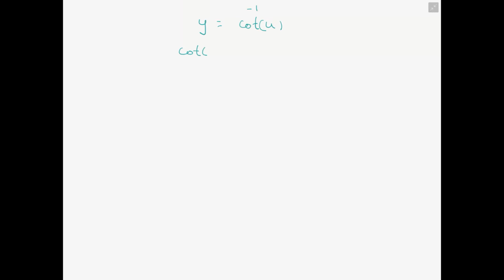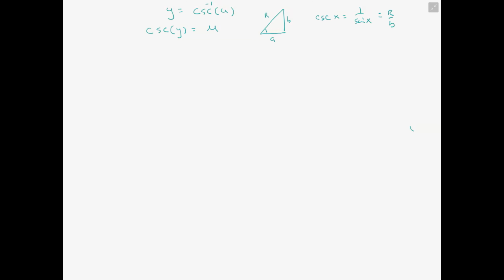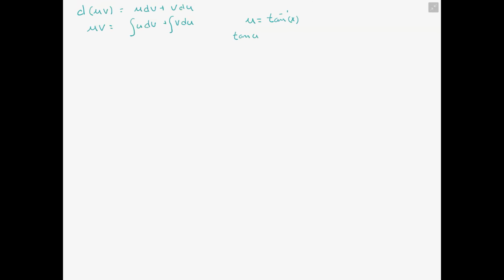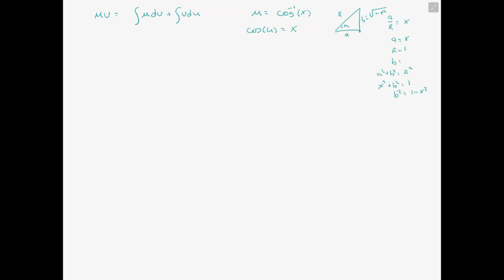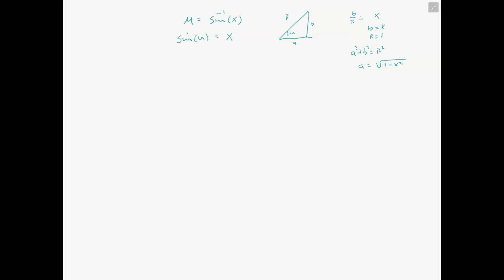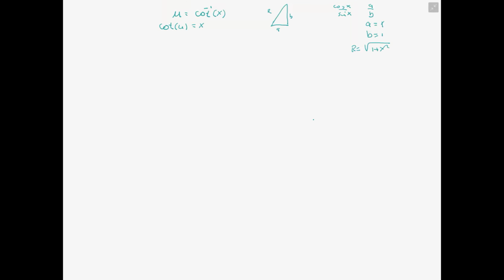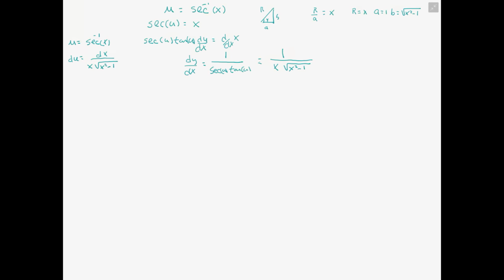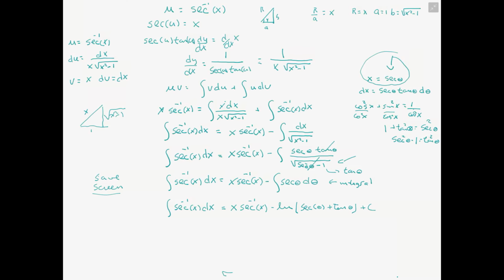Integration No 5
This video shows how to take integrals using inverse trigonometric functions,  integration by parts.